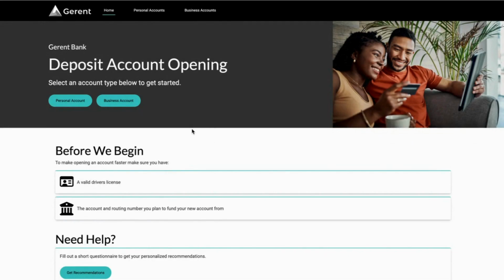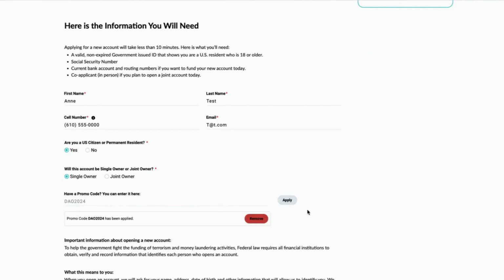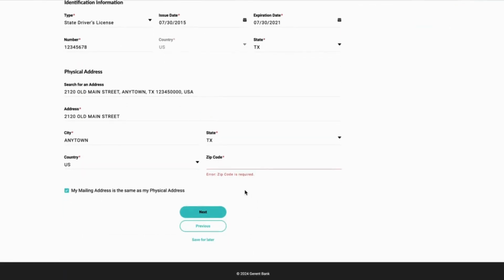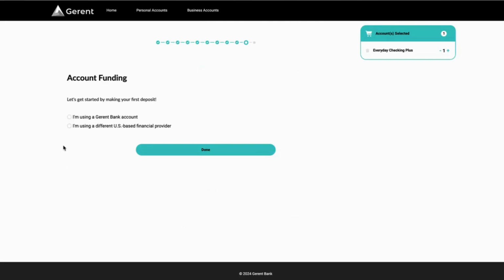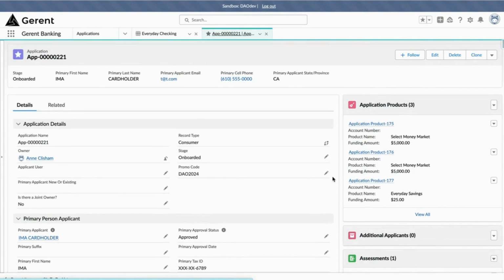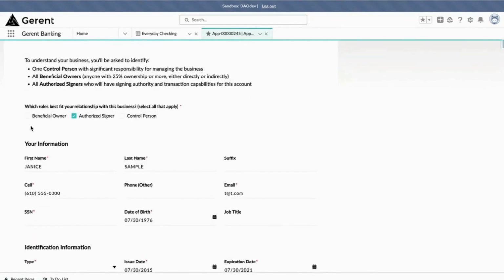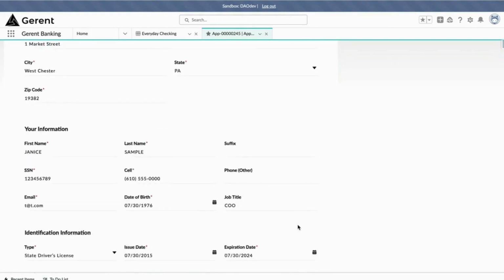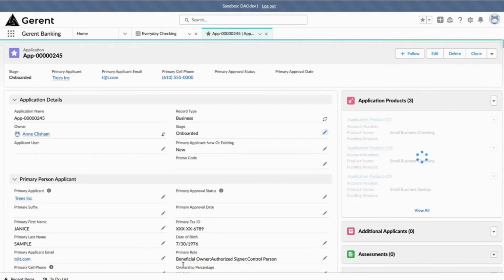Salesforce Financial Services Cloud | Deposit Account Opening Demo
Online experience has become a key area of differentiation for banks and credit unions — but instituting a good deposit account opening flow isn’t always easy. Built on Salesforce’s Financial Services Cloud and tailored to address the unique challenges faced by banks and credit unions, our Deposit Account Opening Accelerator integrates seamlessly with your core to deliver the flexible functionality you need at an accessible price point.

Key Timestamps:
0:00 | Presenter introduction
0:08 | Overview of DAO flow options (personal and commercial account-opening)
0:55 | Basic consumer deposit account-opening flow
8:00 | Back end product view in FSC
9:00 | Back end application view in FSC
9:45 | In-branch/back-office employee flow for commercial account-opening
16:12 | Back-end review/approval of a submitted commercial account application

ABOUT GERENT
Gerent is a trusted Salesforce Summit consulting and implementation partner. With over 1,000 implementations, the agility of a mid-sized firm, and the extended capabilities of a large integrator, we offer a one-stop shop for all your transformation goals. Let’s win together. Find out more @ gerent.com!